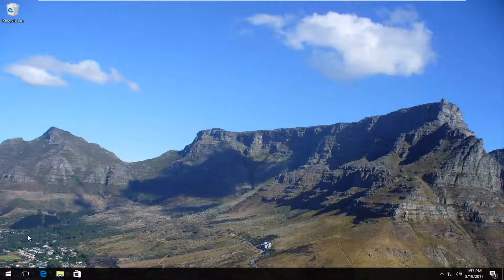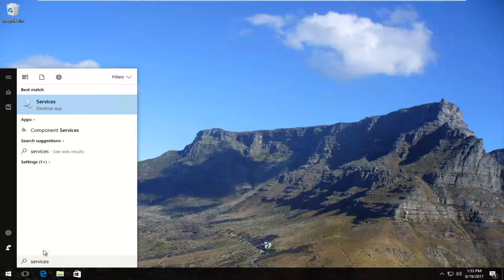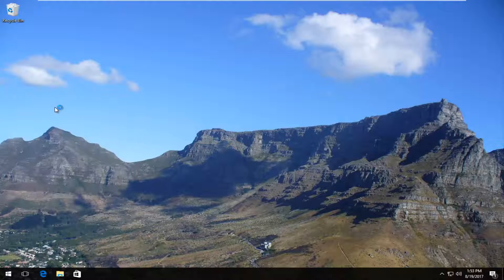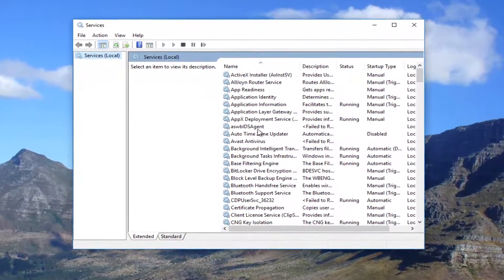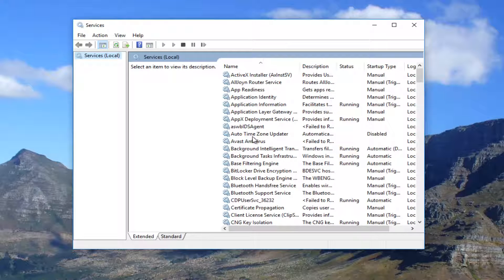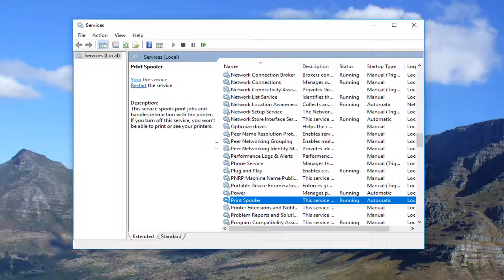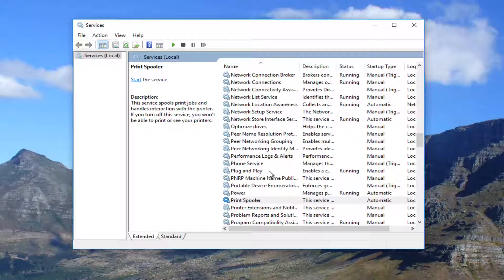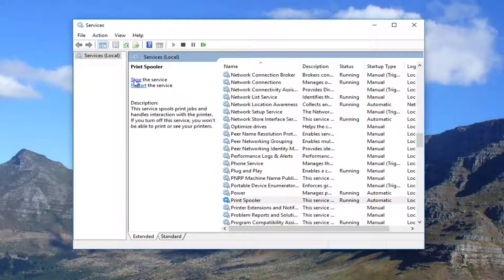My Printer Won’t Print FIX - Fast And Easy Way To Get Your Printer To Print [Tutorial]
Fix if your printer is not printing or working on your Windows computer.

Concerns addressed in this tutorial:
epson printer won't print
my printer won't print
print won't print
printer won't print
brother printer not printing
hp printer not working
printer not available